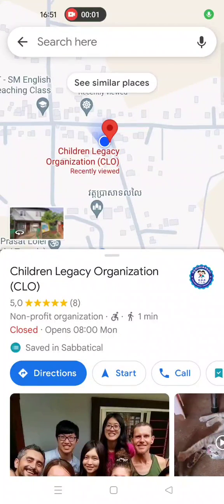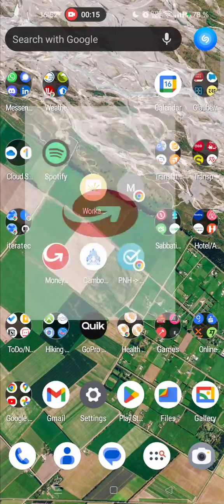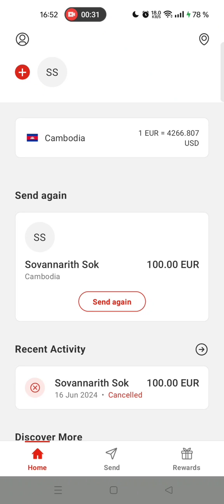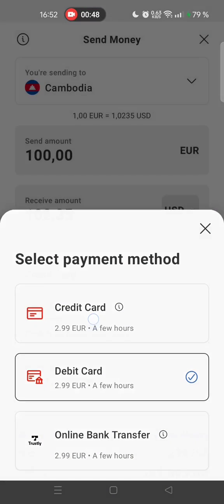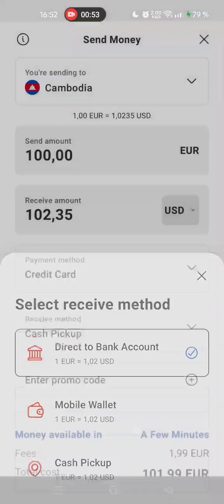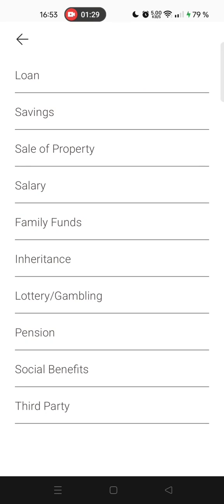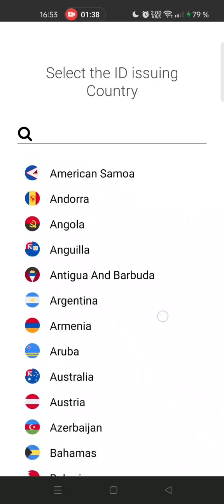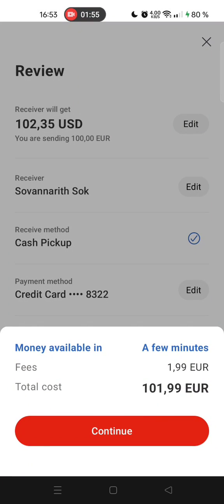How to donate money via MoneyGram – Send Money via App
The second tutorial #2 will show you, how easily it actually is, to donate money to Children Legacy Organization (CLO) on the mobile app via MoneyGram.